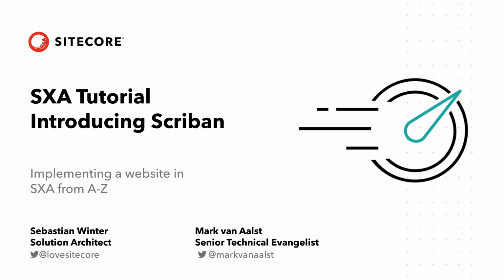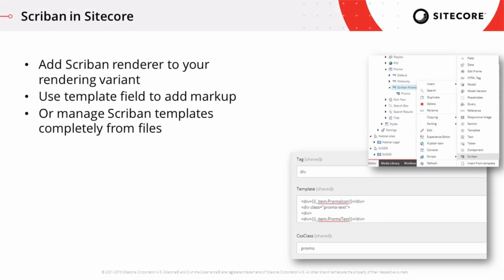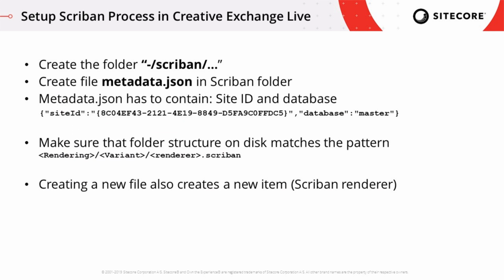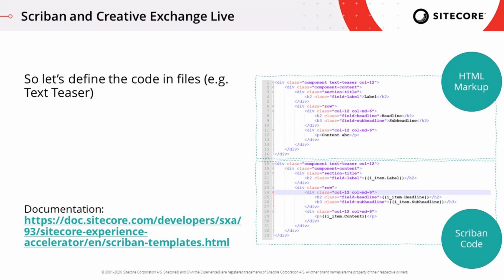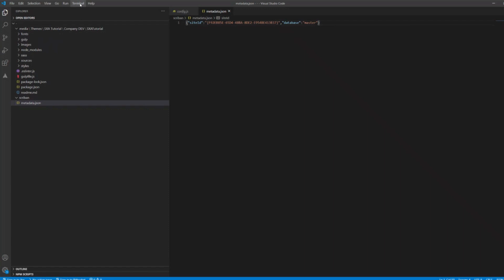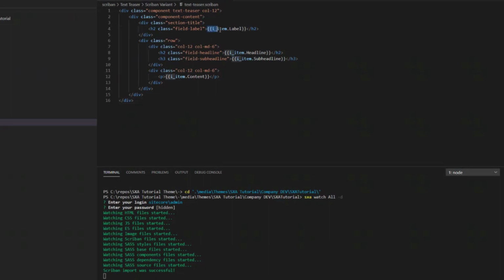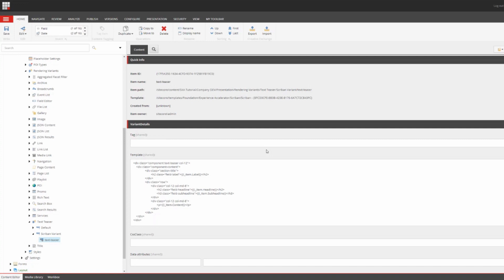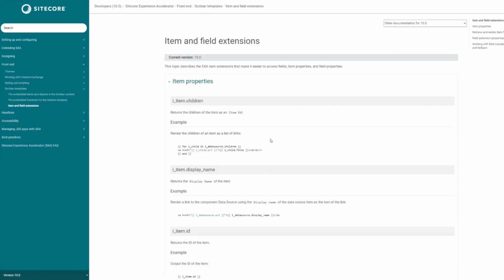SXA Tutorial Series (ep12): Introducing Scriban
In this video Sebastian Winter (@lovesitecore) and Mark van Aalst (@markvanaalst) explaining an alternative way of defining rendering variants. Instead of defining HTML with items, we look at the power of Scriban to create your own variants.